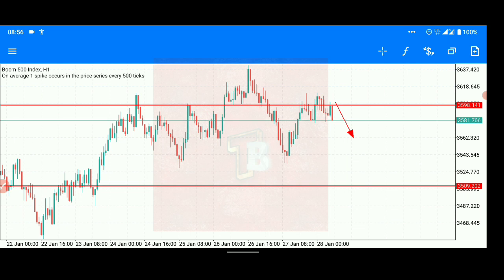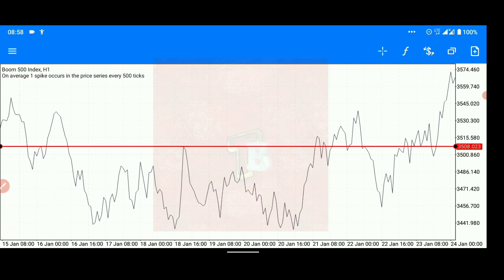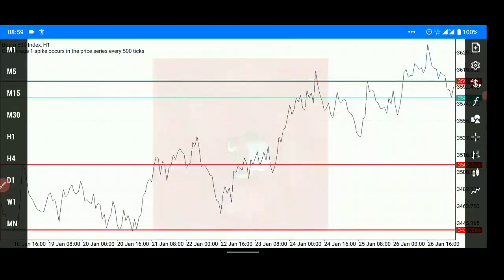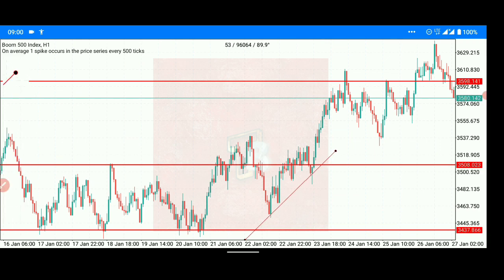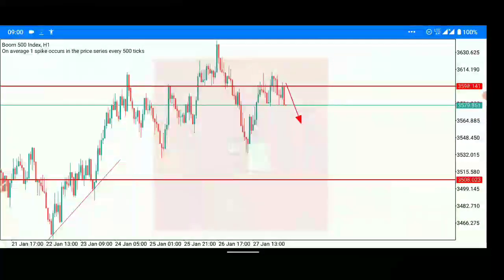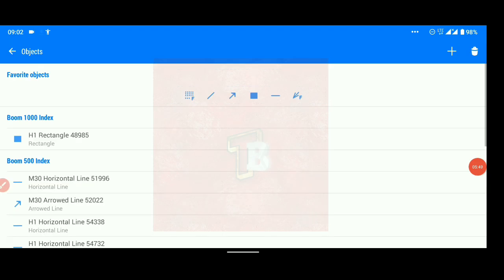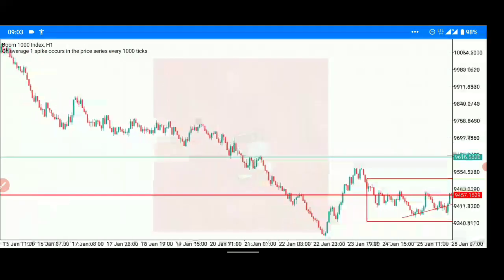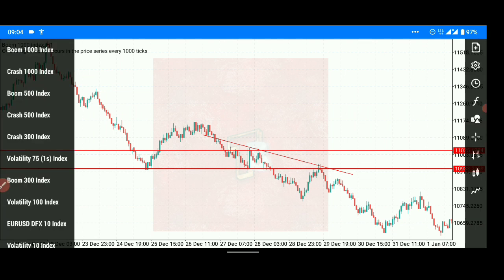How to best Trade Boom And Crash Strategy for Snipper Entry Without Loss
This video on How to Trade Boom And Crash Strategy for  Snipper Entry  without loss will cover the best boom and crash spike strategy, how to trade boom and crash without loss and also how to be profitable in trading boom and crash.
I considered the following:
1. trend line on boom and crash
2. resistance and zones for boom and crash
3. best snipper entry for boom and crash
this is the best boom and crash strategy you can see that will help you grow your $10 account to $100 even $1000 dollars or turn $10 to $100 in 4days. it's also the best strategy to trade small account on boom and crash, it is the best spike strategy and the best scalping strategy for Vix75 and vix100